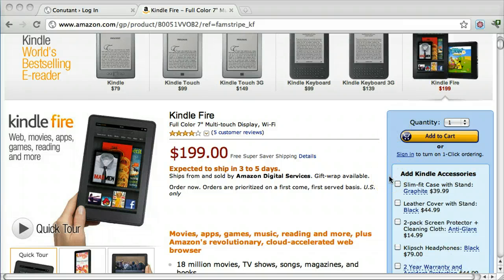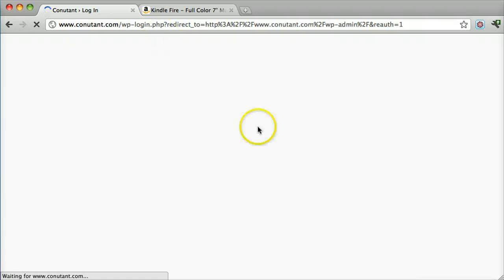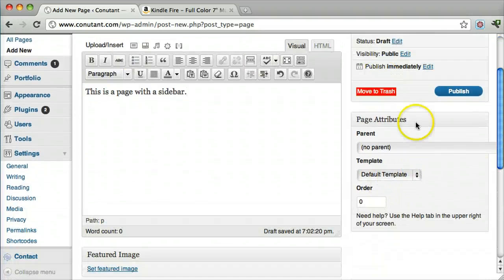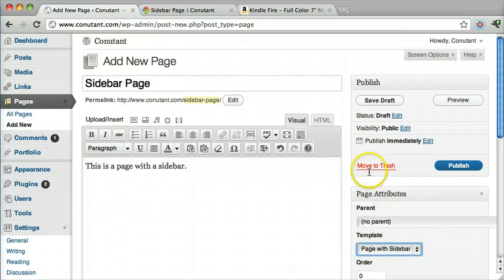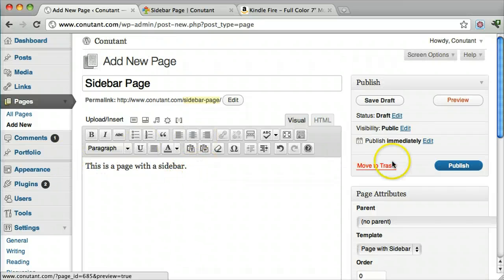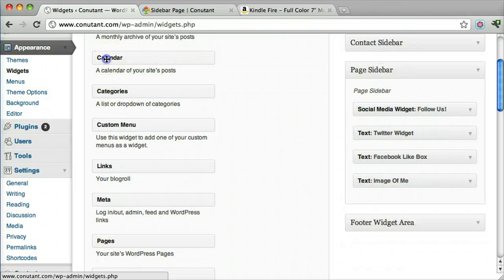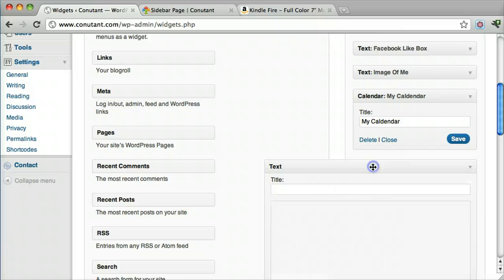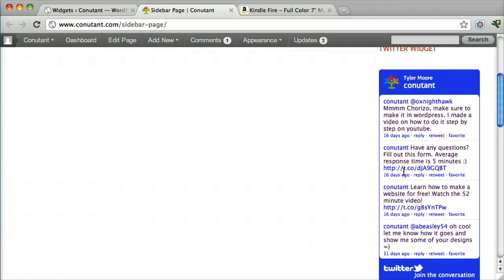Wordpress Sidebar & Widgets Explained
How to make a sidebar and add widgets to the sidebar in wordpress.